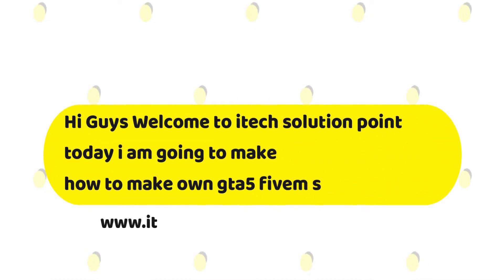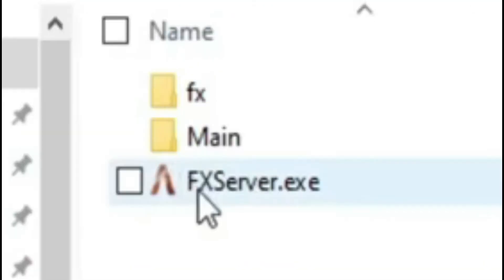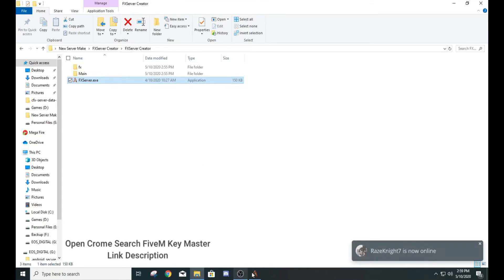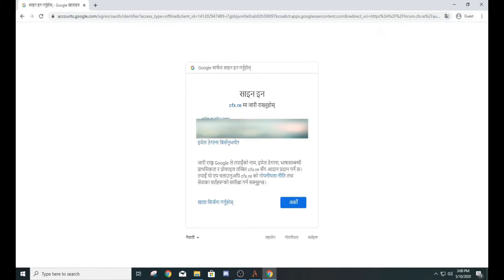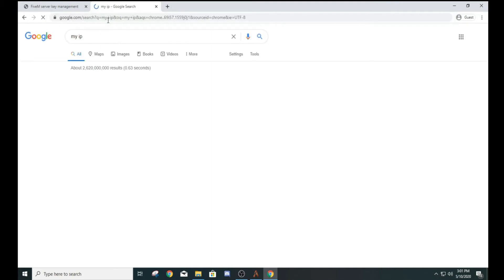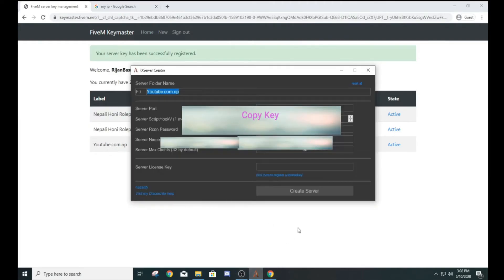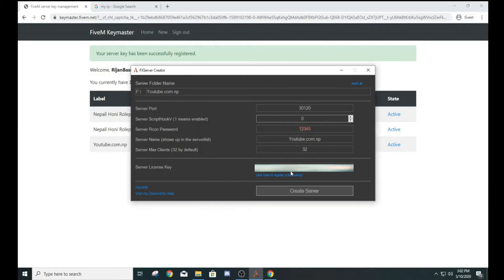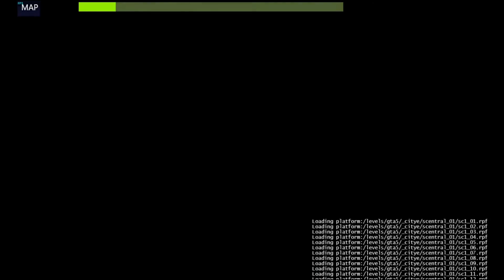How to make free fivem Server no coding !! ( I.T.S.P )